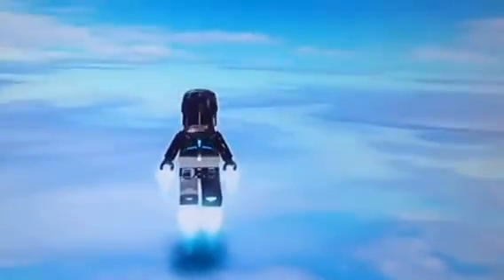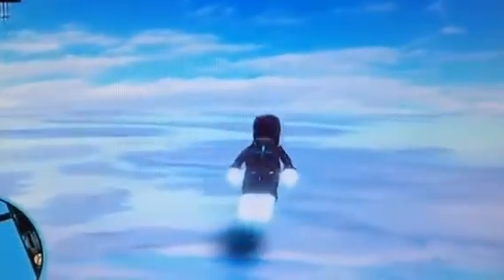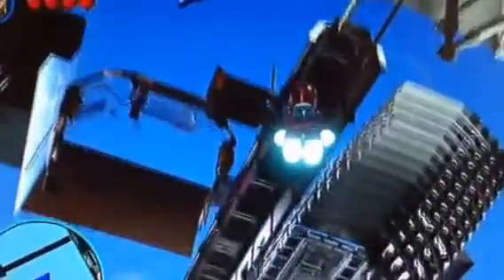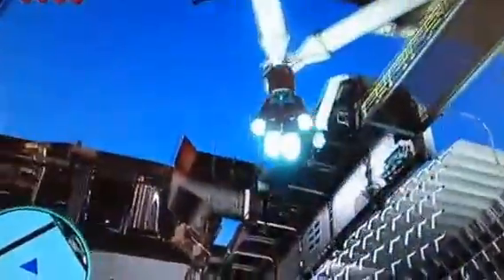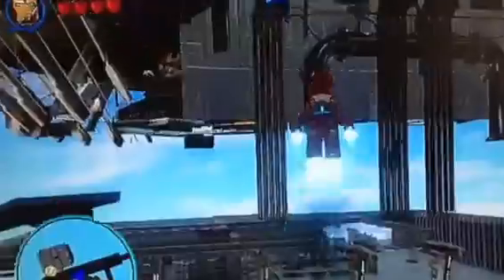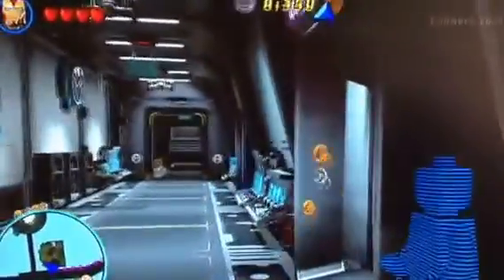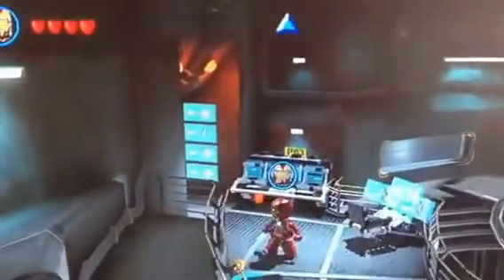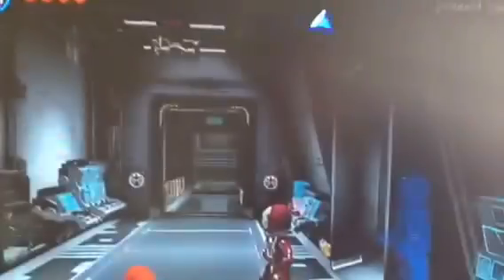Lego Marvel Super Heroes: Under the Map Glitch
I was walking to the Detention Cell in th Helicarrier to create a big fig character and I suddenly fell through the map.